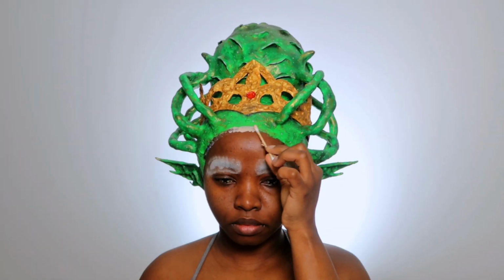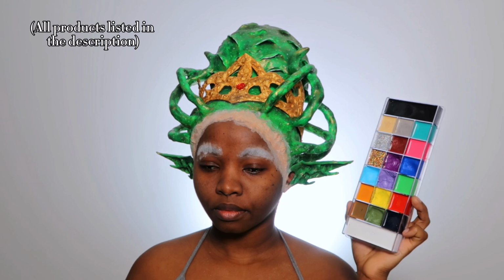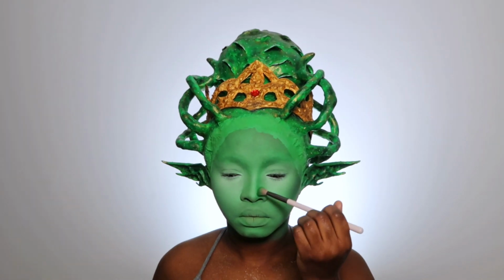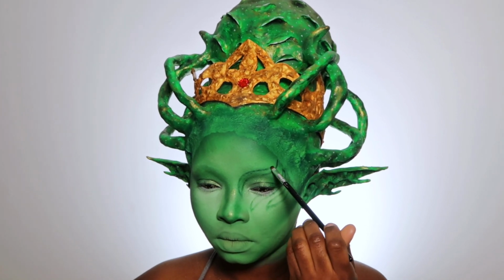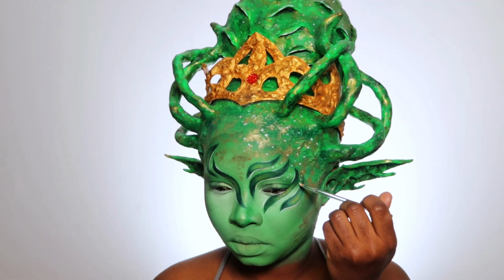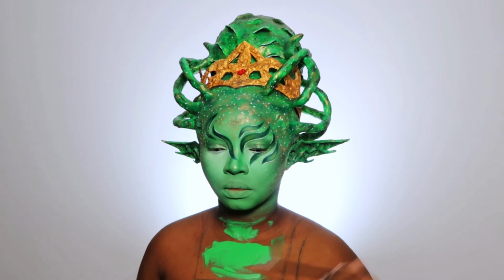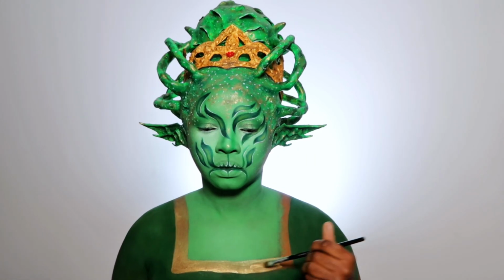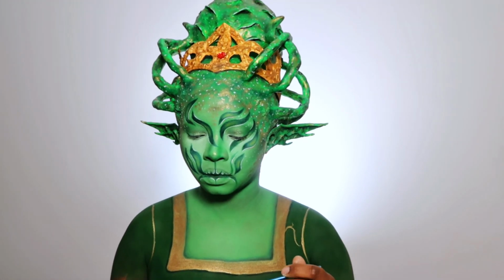What if Princess Fiona (Shrek) was an Alien Drag Queen? | Part 3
I’m reimagining Shrek’s iconic Princess Fiona with an out of this world twist. This is part of my Alien Drag Makeup Series, where I transform well-known characters into intergalactic drag beings.
Whether you're into creative makeup looks, drag makeup transformations, body paint art, or character inspired makeup, you’re in the right place!

Products used:
Ucanbe makeup - Laterite painting palette
Nyx cosmetics - SFX crème colour-secondary colours & metallic body paint
Colourpop cosmetics - Matte about hue palette
Juvias Place - Culture 2 eyeshadow palette
Mehron makeup - Magnetic paradise paints palette-basic  & liquid latex
BenNye makeup - Clown white & neutral set colorless powder